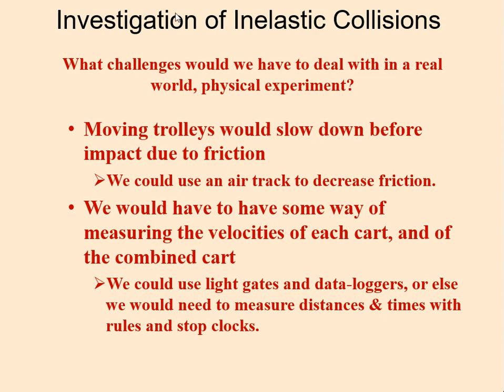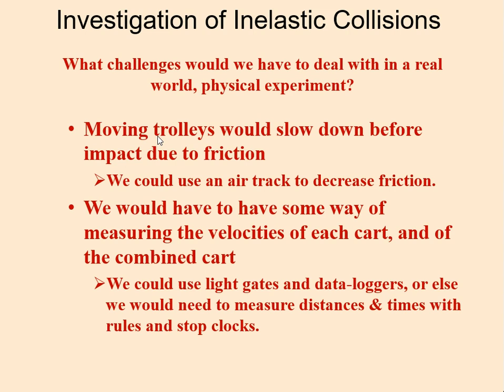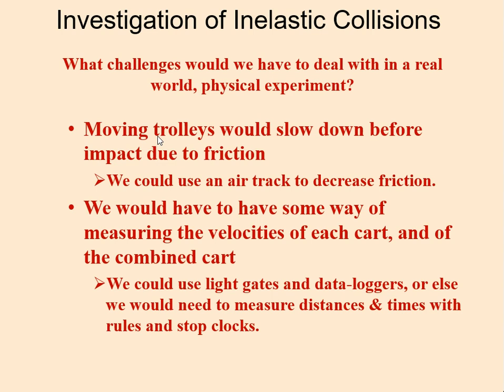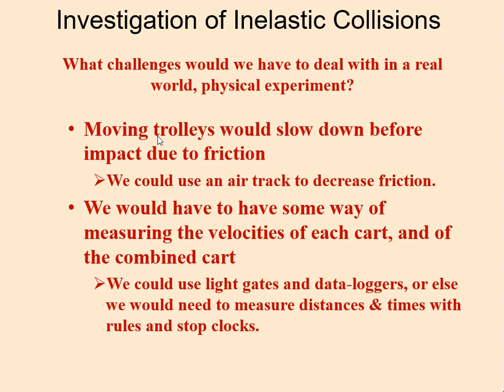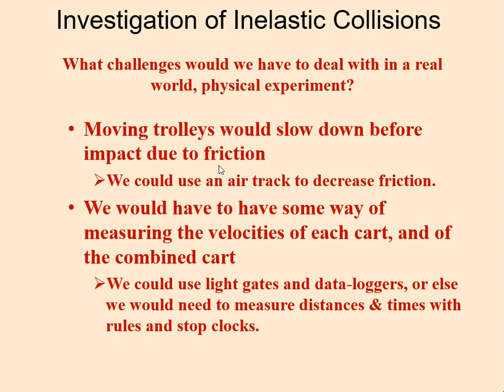evaluation of investigation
A GCSE-level example of how to evaluate an investigation.